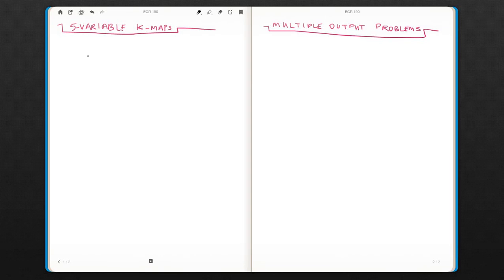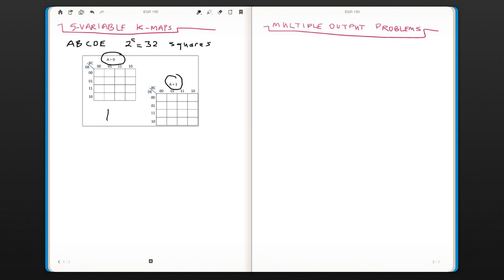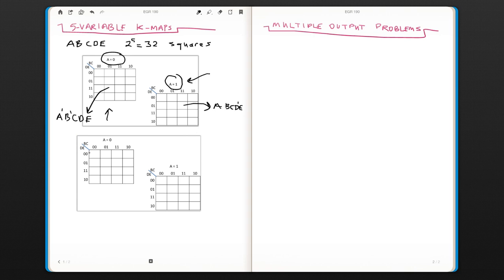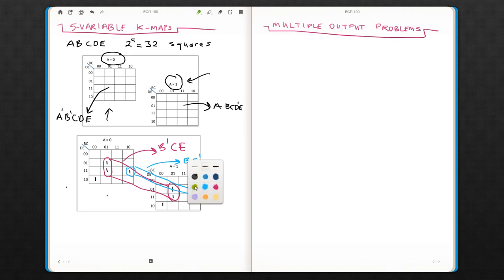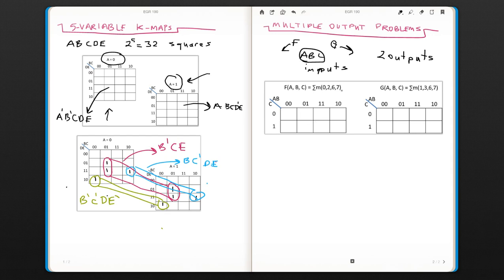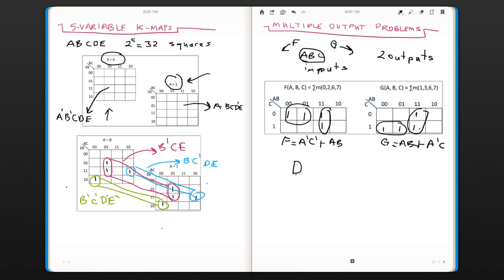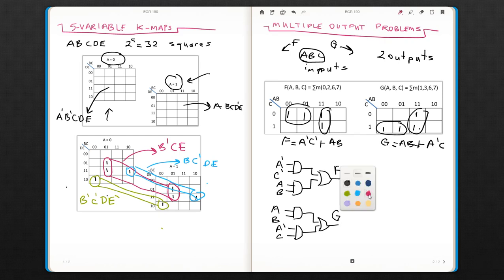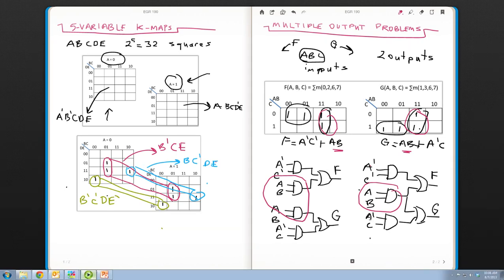5-variable K-maps and Multiple output problems (EGR 190: Digital Circuits, week 7 #1)